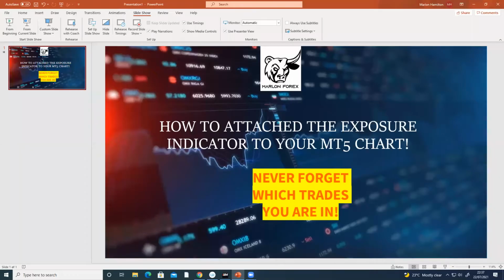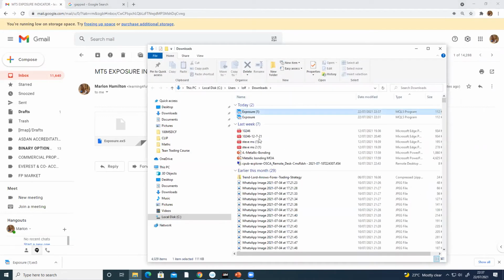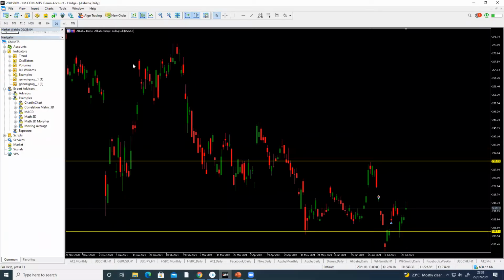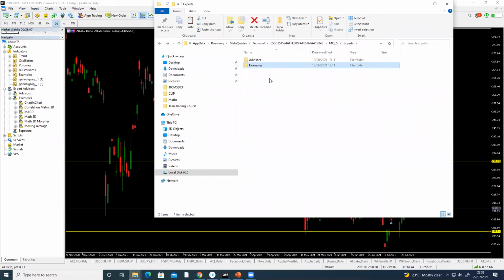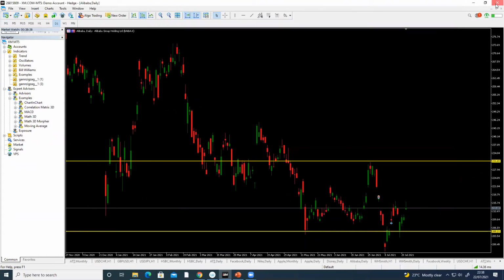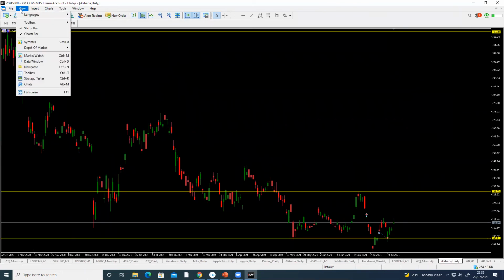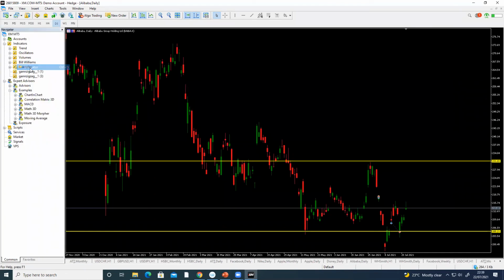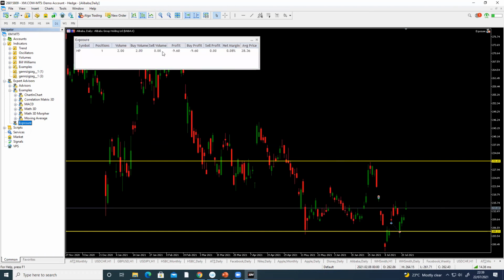NEVER FORGET WHICH TRADES YOU ARE IN!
HOW TO ATTACHED THE EXPOSURE INDICATOR TO YOUR MT5 CHART!